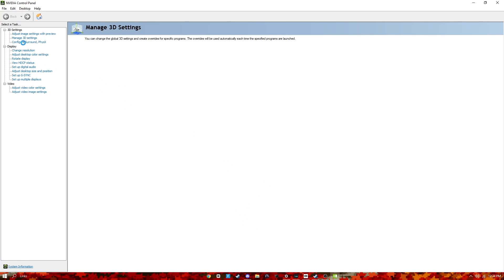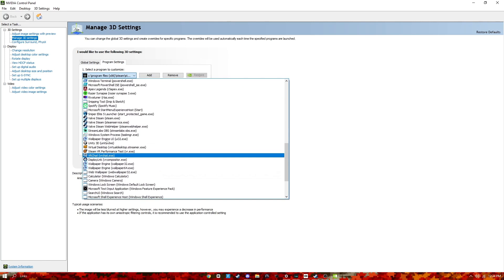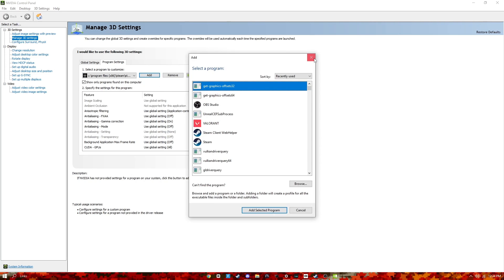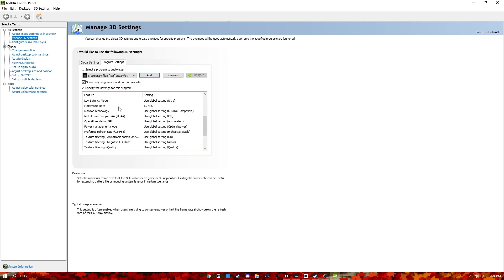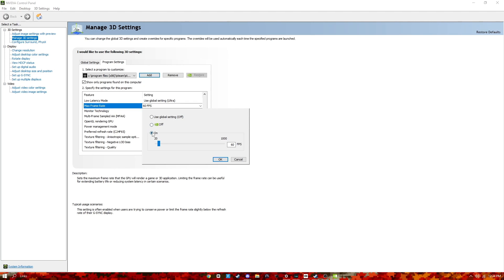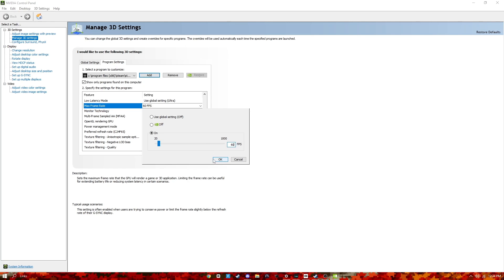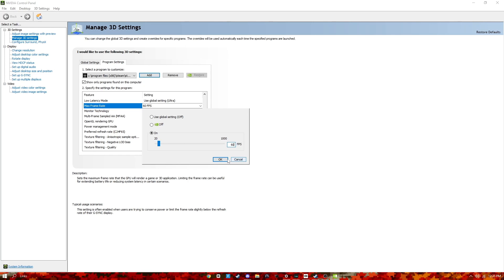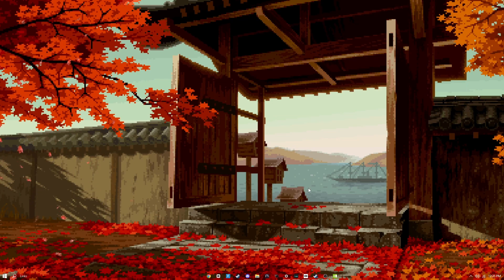How To Get Custom Hz On Steam